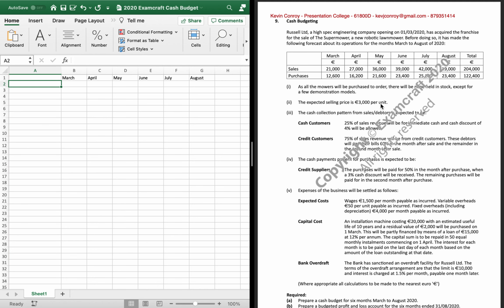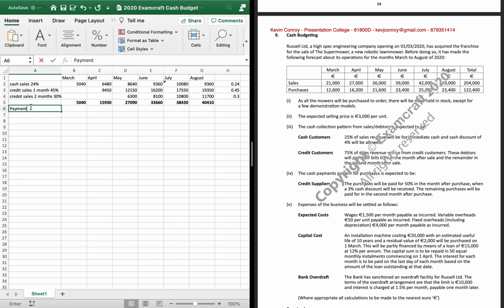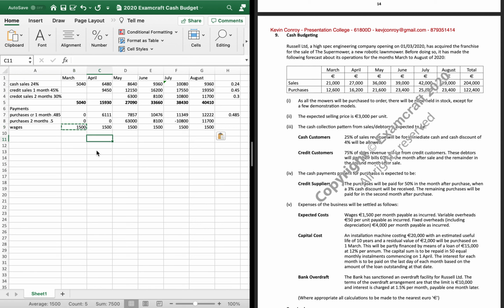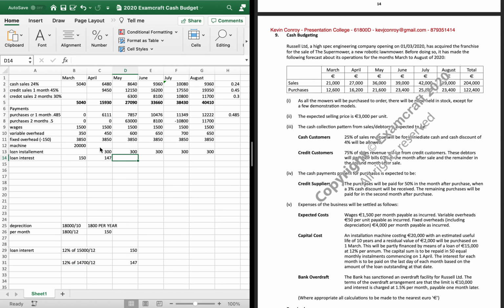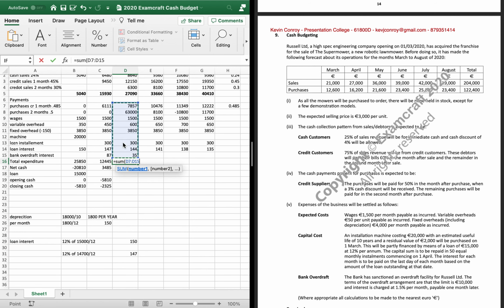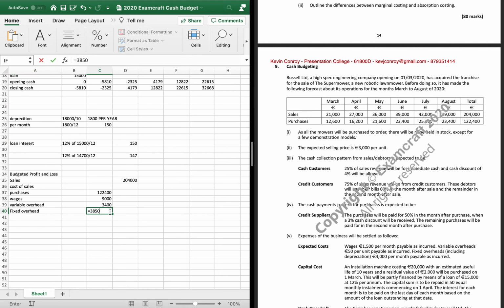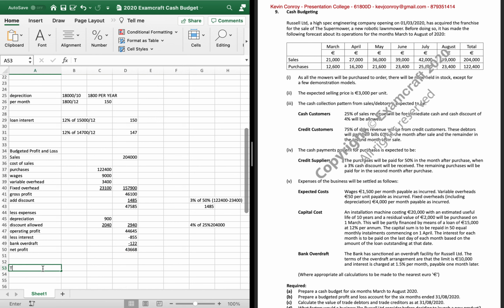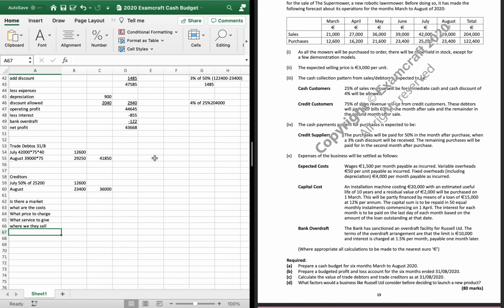Russell: 2020 Examcraft Cash Budget